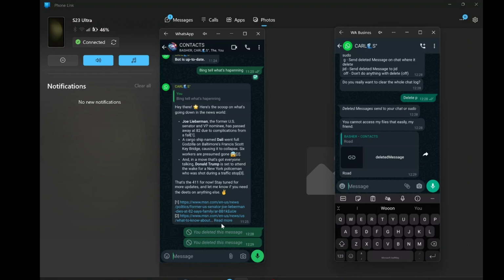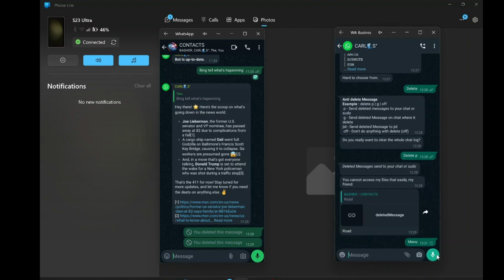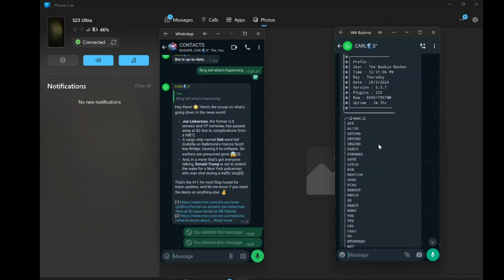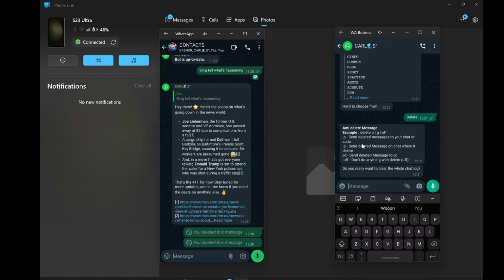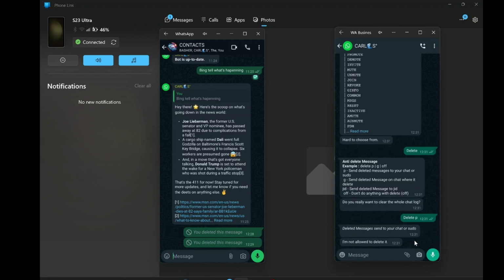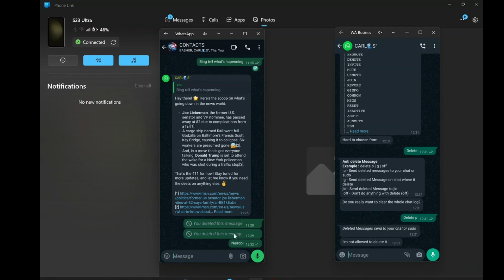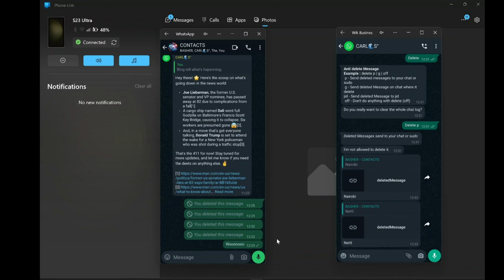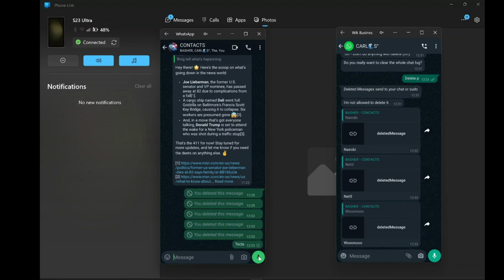How to See or Retrieve Deleted WhatsApp Messages and Media with Ease!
Ever wondered what that deleted WhatsApp message said? Discover how to use a WhatsApp bot to reveal deleted texts and videos!